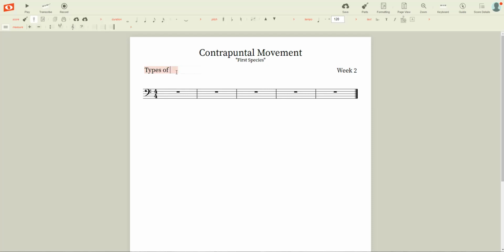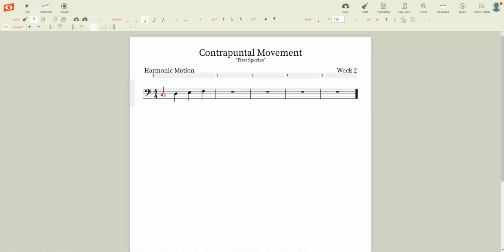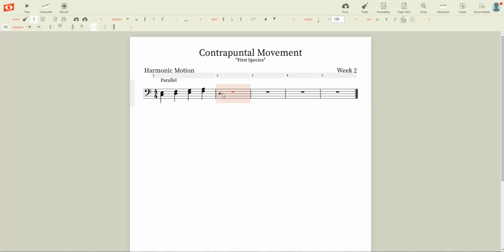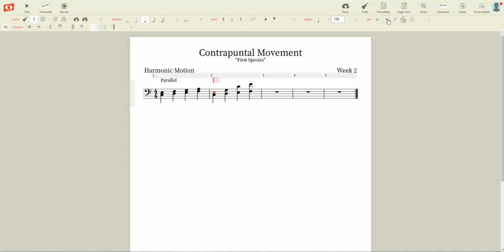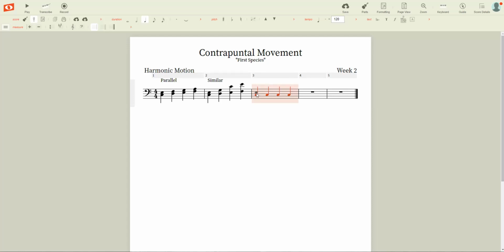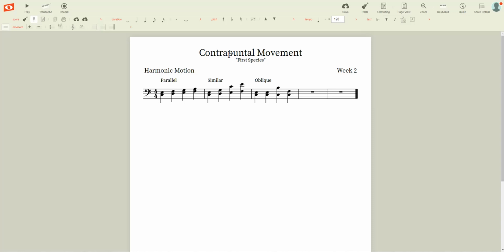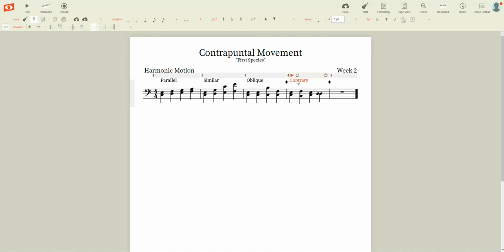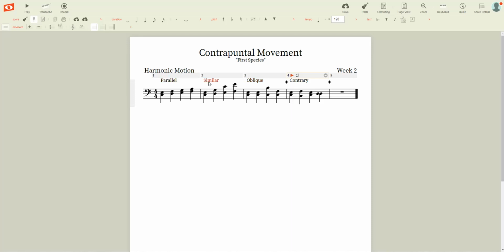HARMONIC MOTION - Week 2 Part 2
For Week 2, we will be going over harmonizing your melodies. In part 2, Mr. Hooper will be covering Harmonic Motion.